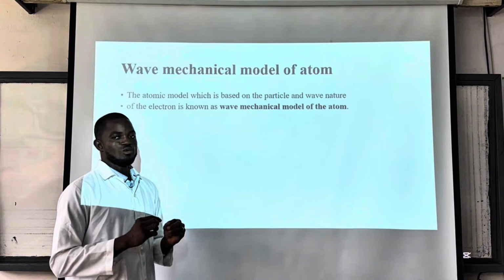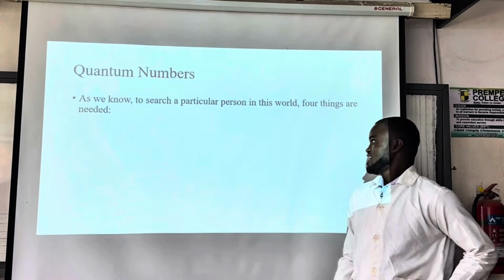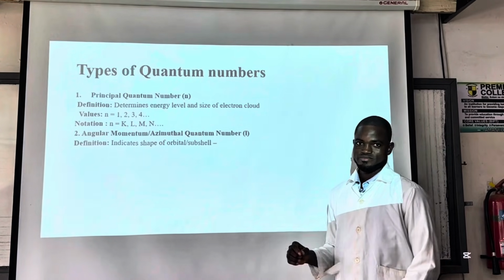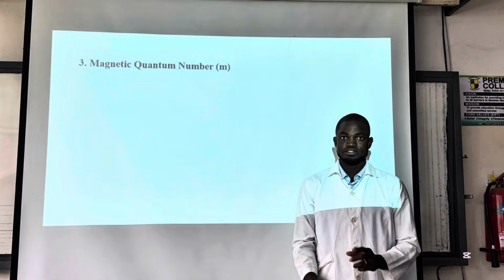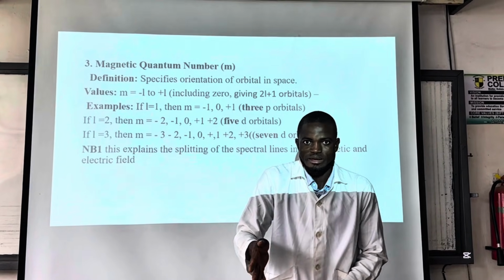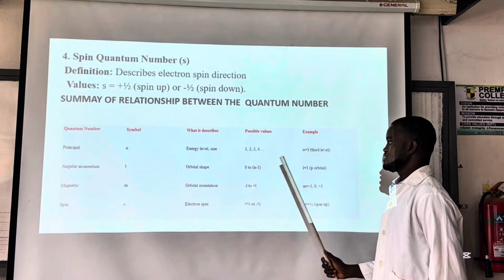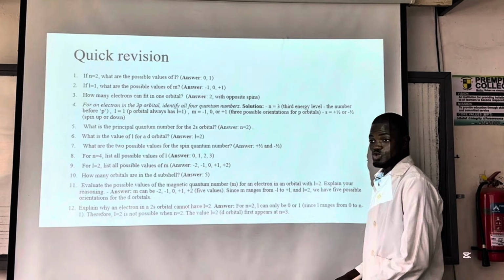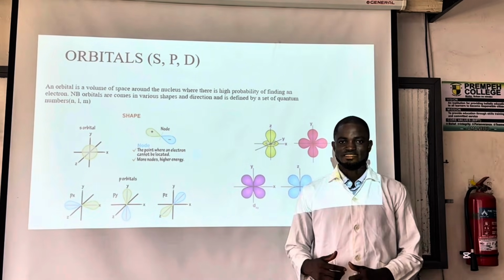WAVE MECHANICAL MODEL AND QUANTUM NUMBERS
This is a detailed video covering Wave Mechanical Model, Quantum Numbers and Atomic Orbitals.